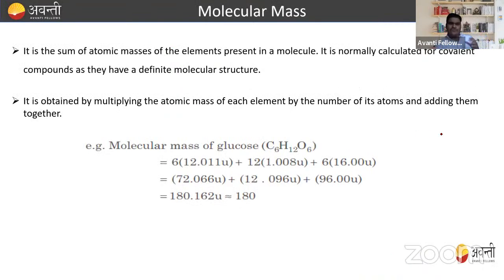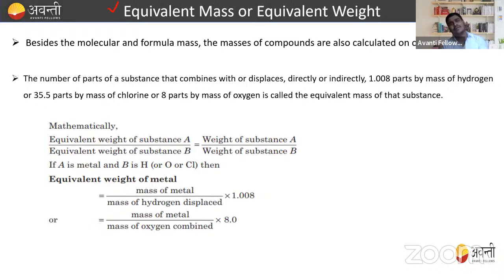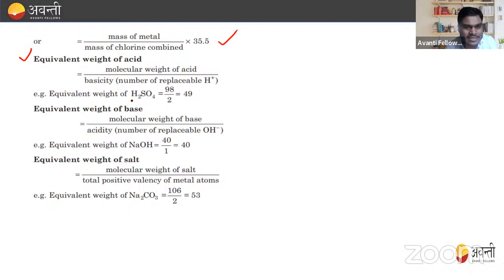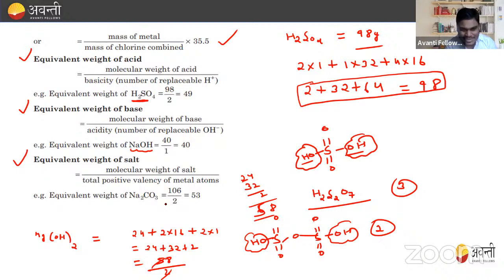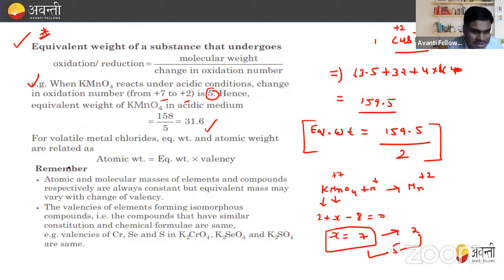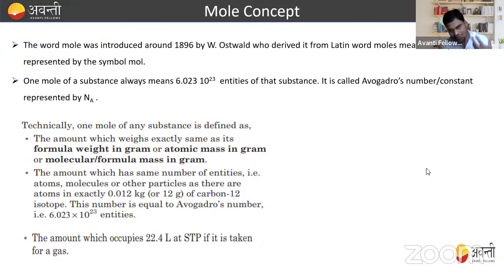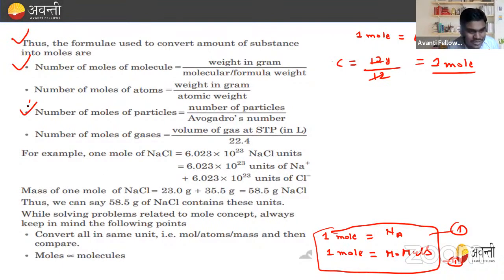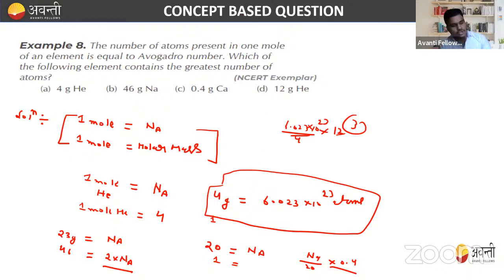ENABLE 11+ (12th) _ CHEMISTRY _ MOLE CONCEPT _ EQUIVALENT CONCEPT